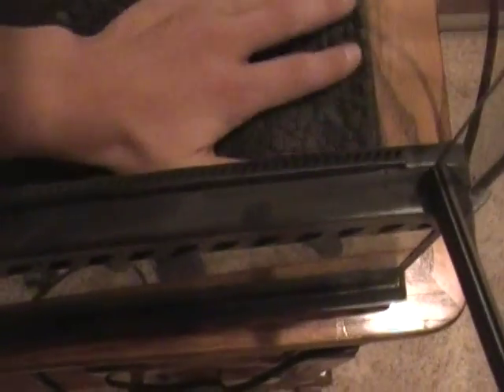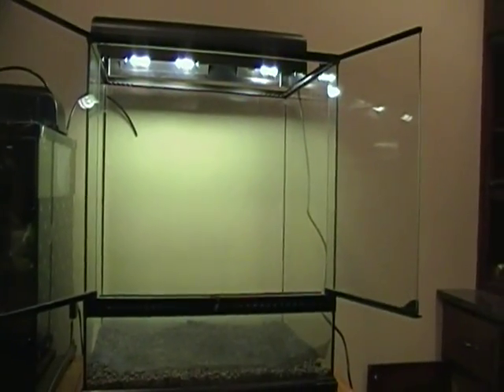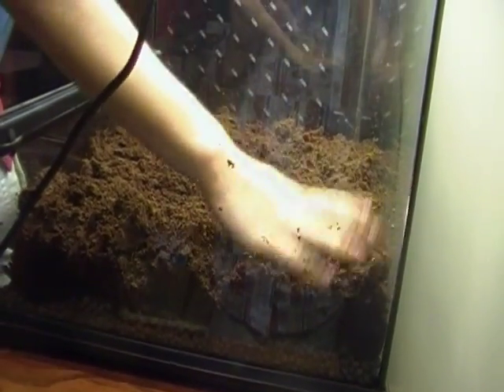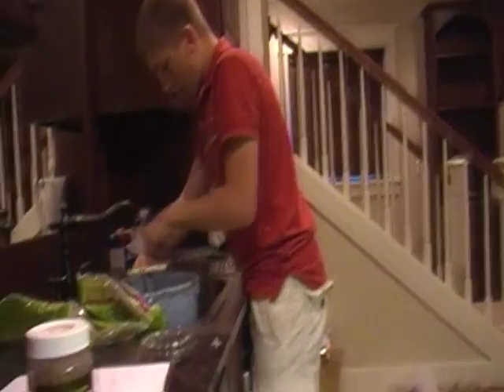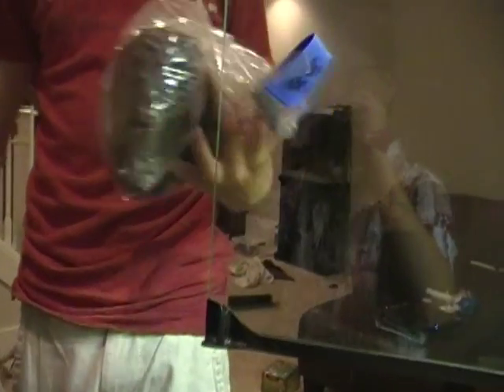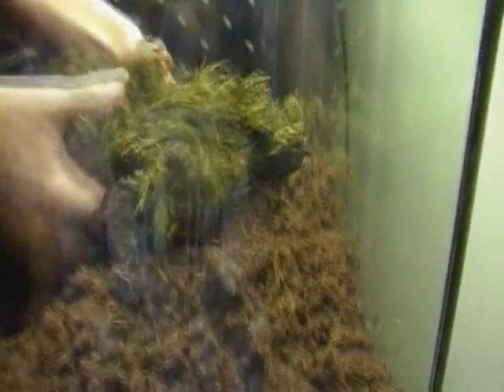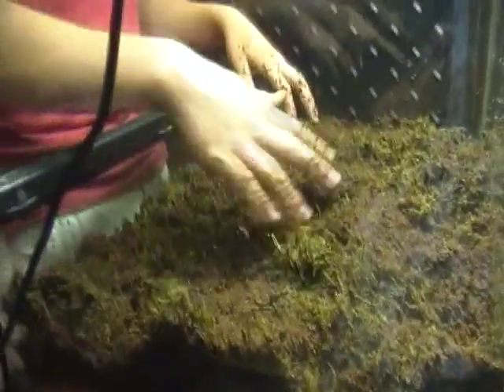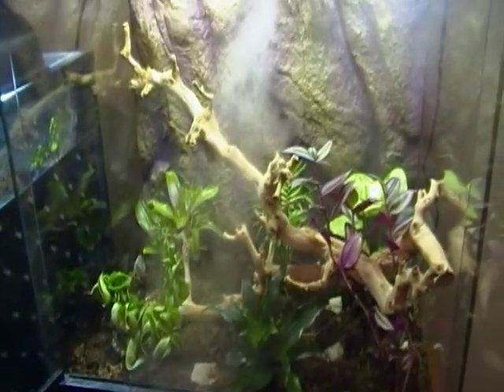How To Creat An Awesome Vivarium!!! Pt.3! FINAL PART!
yeah so this is showing you how to make yourself a nice vivarium! And after I watched the whole thing for myself i realized that I only kinda showed you how to make your substrate and the layers below that.. But really all I did after the vid was plant a few jungle (high humidity plants) put a few decorative quartz rock in the eco earth, and then put the branches or perches in..AND BANG AWESOME VIV!!! and you can see the final product in part 3! Witch your watching now!

Also ALL the credits for the songs used,background and intro, are in the credits at the end of part 3. And I don't own anyof these songs or claim I do, so dont be claimin copy right on me cuz iv been down that road!